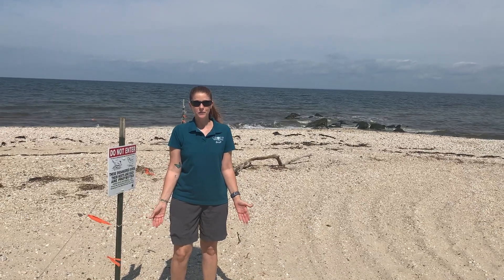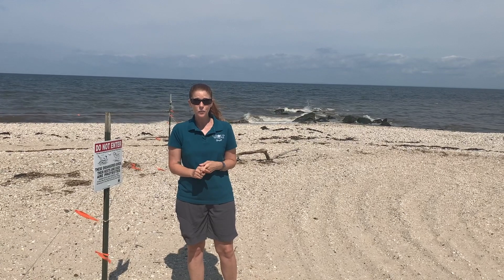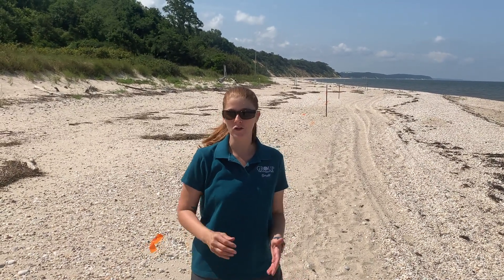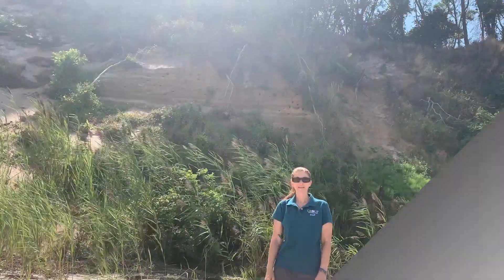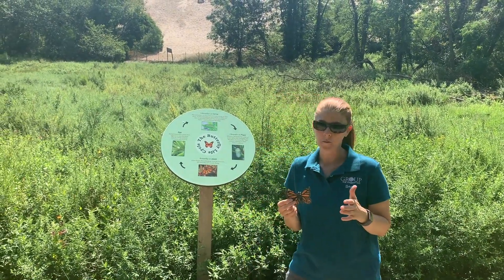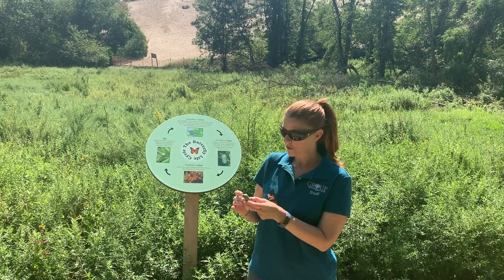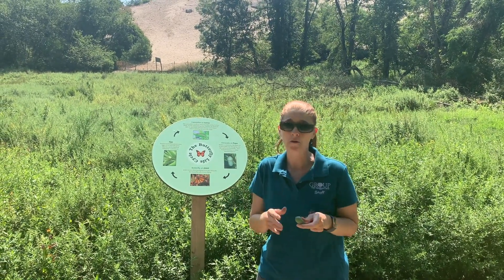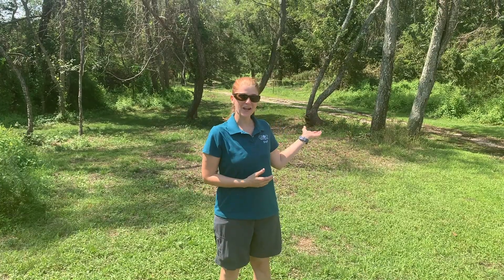Girl Scouts Love State Parks - Hallock State Park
In honor of Girl Scouts Love State Parks, join us for a virtual tour around Hallock State Park! This unique gem is on the North folk of Long Island, home to woodland and coastal areas. Learn about the wildlife, plant community and a rare geological formation.